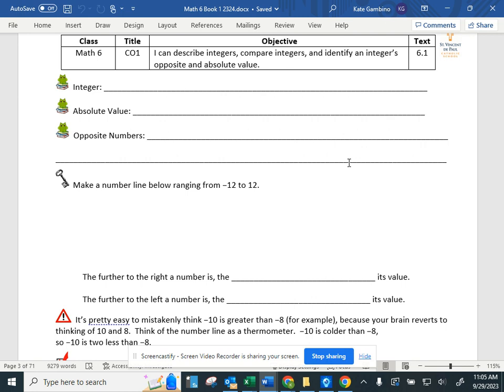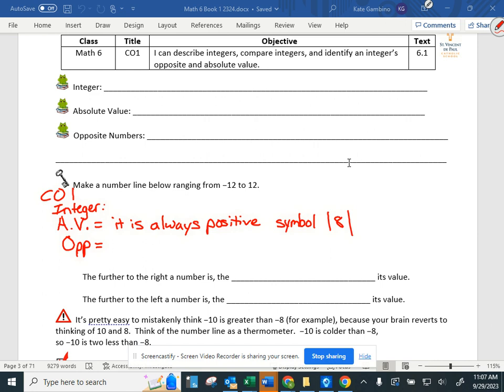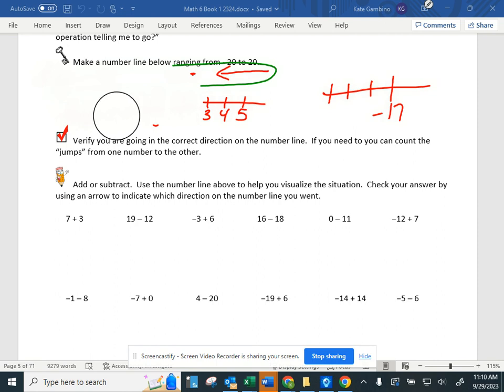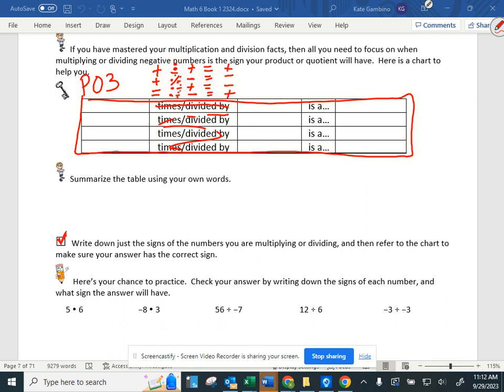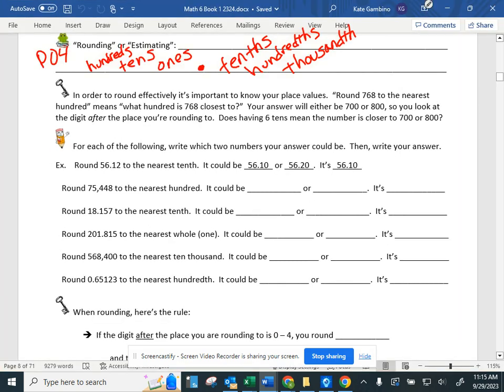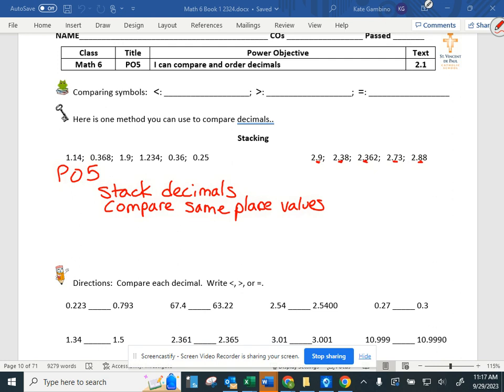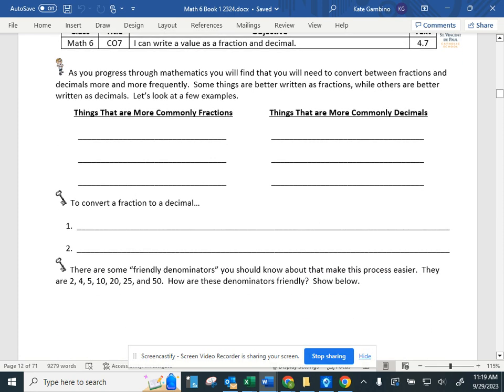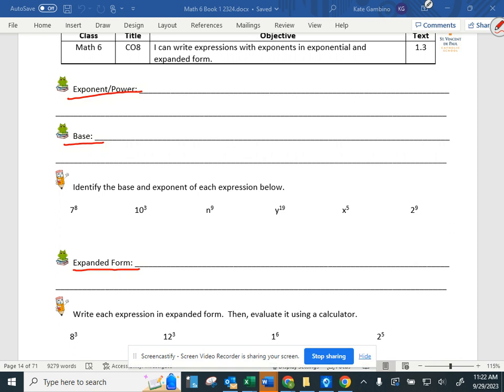9/29 Math 6 Unit 1 Review